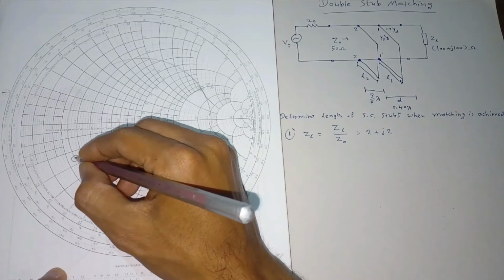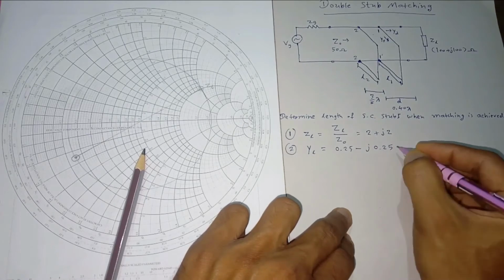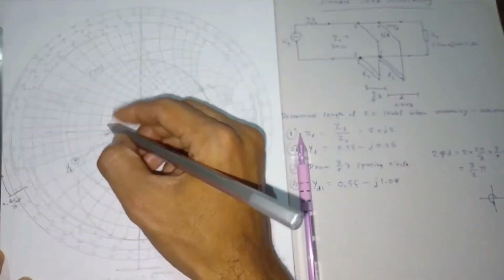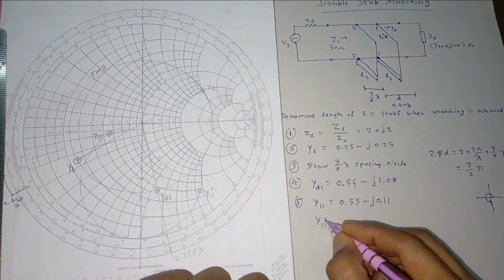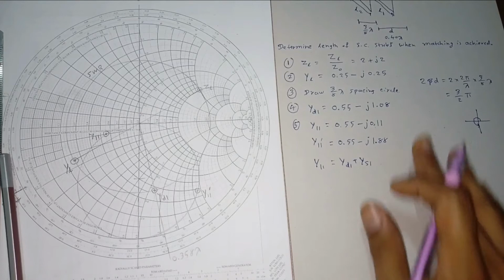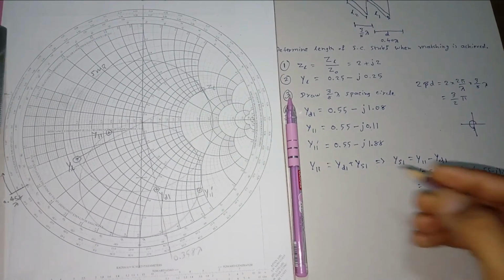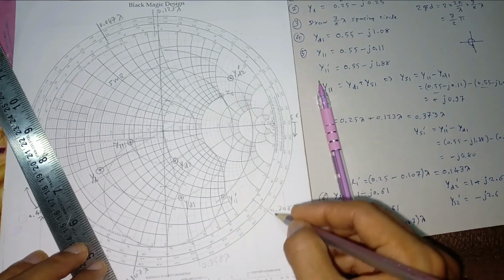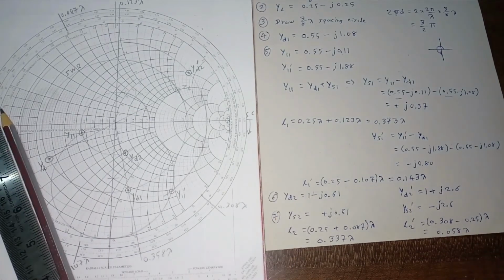Double Stub Matching using Smith Chart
This Technique is used for Impedance Matching in Transmission Line problems.
Detailed explanation of double stub impedance matching given.

Connect on Instagram: techvidz_by_ad